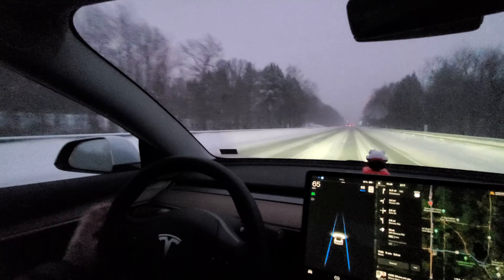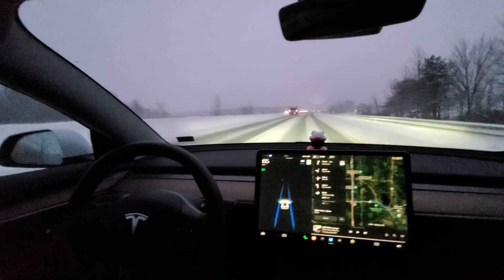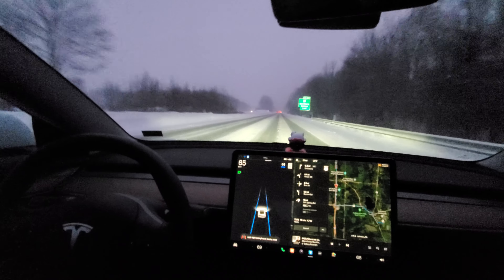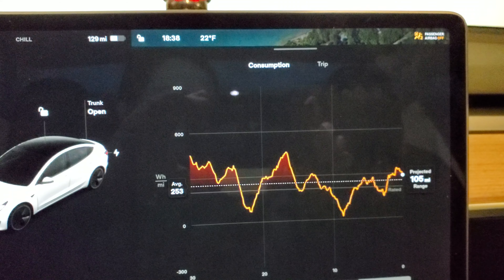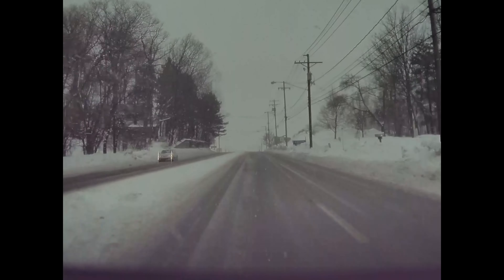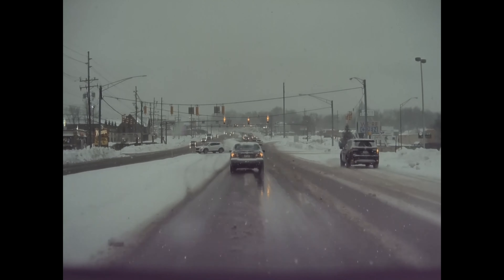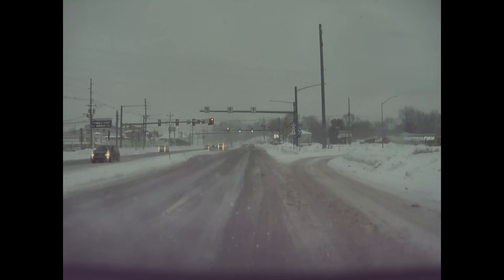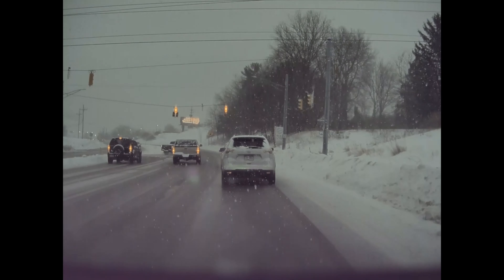Tesla M3 RWD autopilot in the snow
Using tesla Autopilot in the snow for a short time

its a bit freaky

used 65mi range for a 40-mile trip

don't know why they don't use the actual estimated range in the range meter instead of the made-up number they give.

RWD M3 drives great in the snow with the Viking snow tires.

one of the only things is when you let the accelerator quickly with, hold mode on it will wiggle a little in the backend but you get used to it doesn't send you wildly off course.

Accelerating you can just dump the accelerator and it will stay straight even on the slickest road.